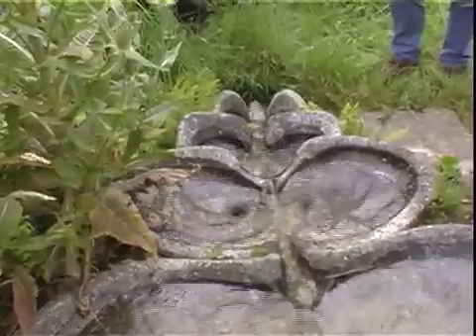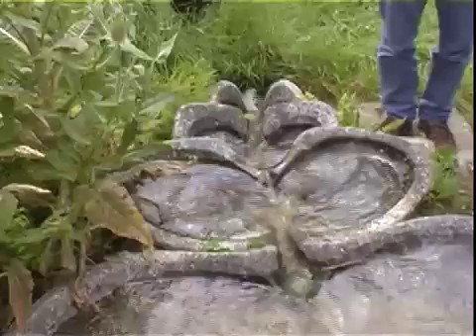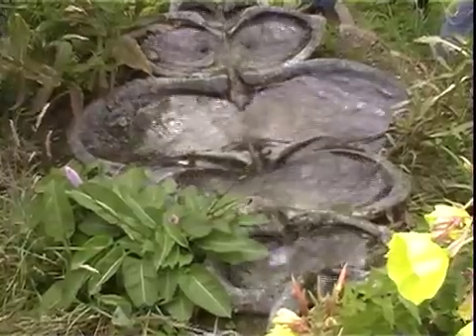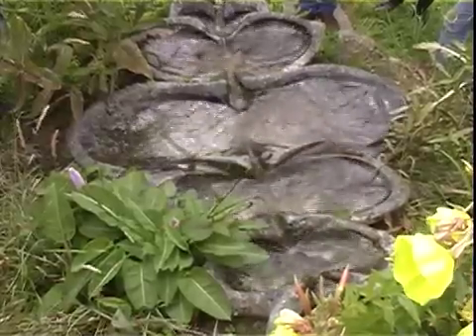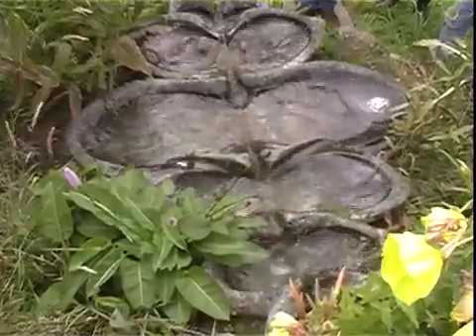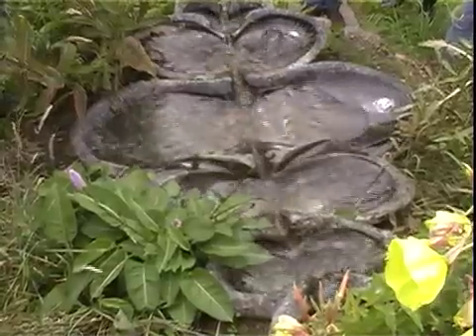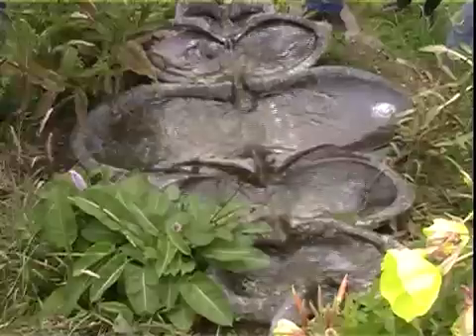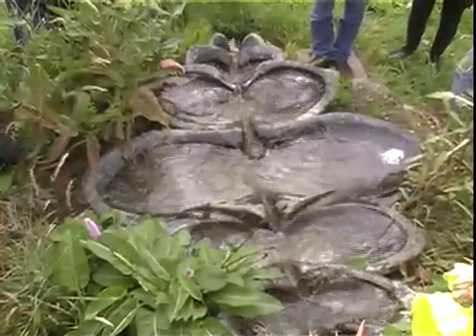Sevenfold flowform cascade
John Wilkes describes the sevenfold flowform cascade and the principles